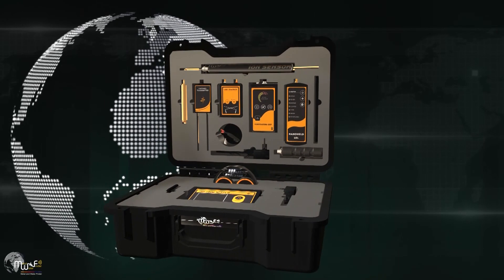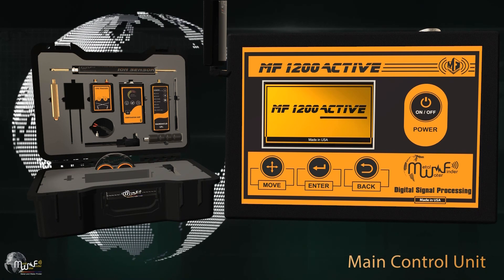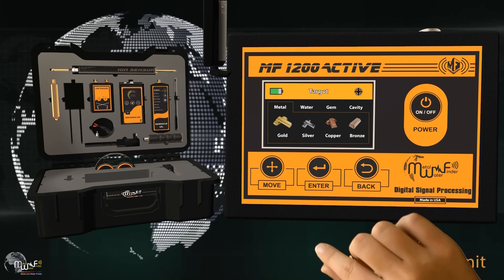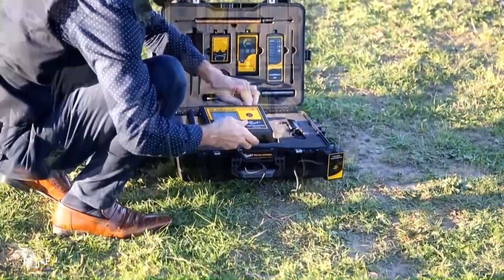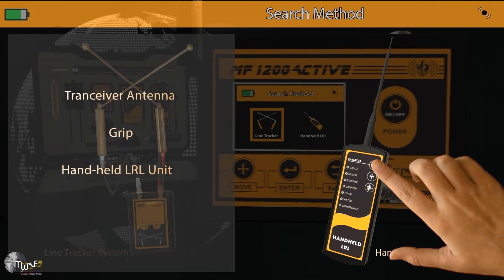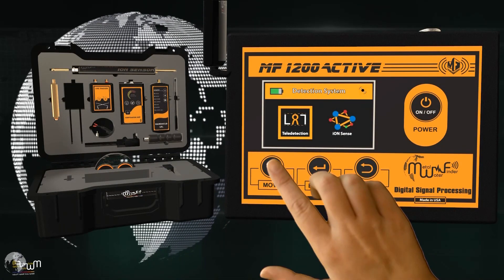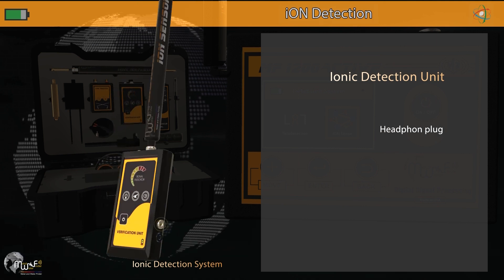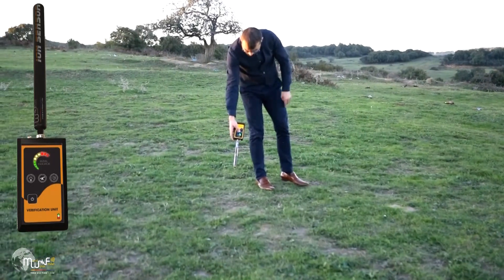MF 1200 Active, Multi-functional metal detector 3 System in 1 Device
Gold, metal, water and gemstone detector,
MF 1200 ACTIVE, Multi-search systems , And multi targets lists:
Metal List
Water List
Gem List
Caves and Voids List .
It works on 3 advanced detection systems, to identify and detect targets with high accuracy .

1-Handheld LRL” System, works by long distance search system to detect the targets location, are guiding the user directly to the target site, with laser LED for guidance in the night.

2- Line Tracker System, a special system to track electrical lines frequency that’s connected between the main transmitter device and the target point, It gives the user an accurate track until they reach the point of target directly, with the latest advanced systems for remote sensing systems by wireless connection.

3- Ionic detection system ( Acoustic )
Working on a long-range Ionian search system, to detect and search for Ionian field of precious metals underground, and locate the targets location from far distance, it can be used also in the car.
Address: Gürsel Mah.Nemzet Sok No.15/03 Ekşioğlu Plaza - Kağıthane / Istanbul –Turkey.
Mobiles: (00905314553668  /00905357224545) All App Available.